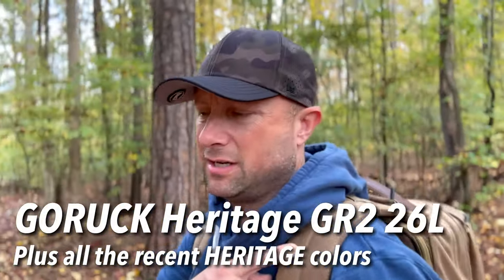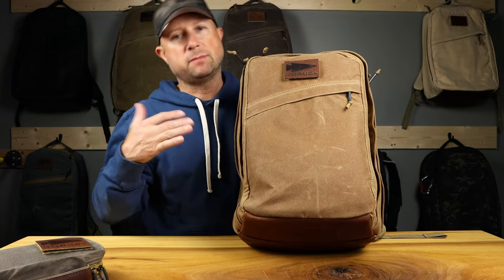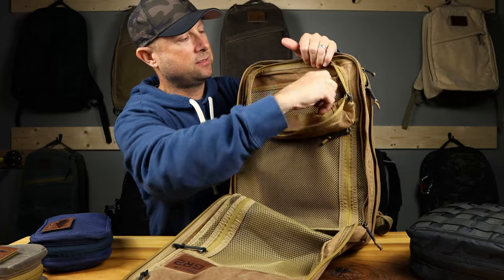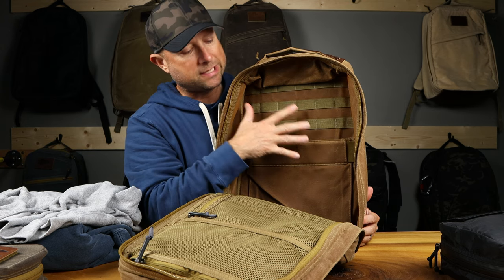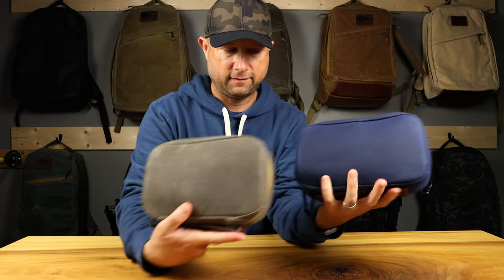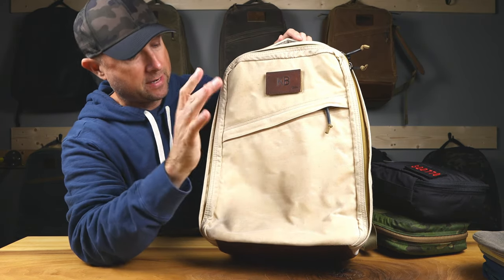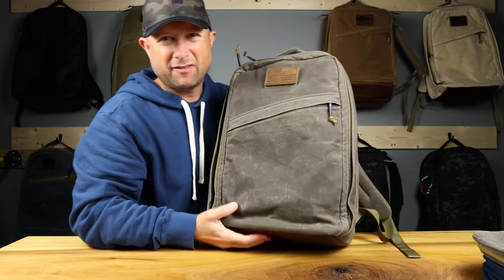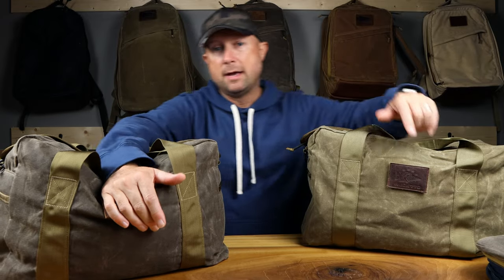GORUCK Heritage GR2 // They DID IT! // Plus a Heritage color rundown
Hey guys! Maybe GORUCK watched my previous videos where I predicted a GR2 Heritage? Probably not…but HEY it's here!  In this video I give a detailed look at what the GR2 looks like in waxed canvas…SPOILER: it's awesome.  I also roll out all the Heritage editions I have on hand to show off some of the different color options. Stock varies based on size and color so always check GORUCK for what's currently available. -JB

My GEAR:
⭐️ Main Camera

Shortcuts:
00:00 Let's GO!
02:00 Heritage GR2
10:20 ALL the Colors
19:02 Final Thoughts